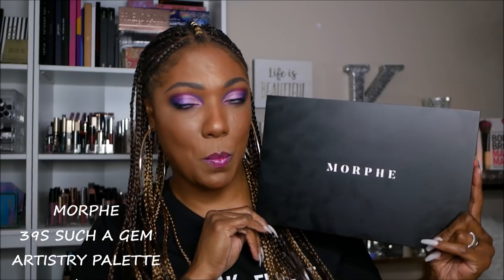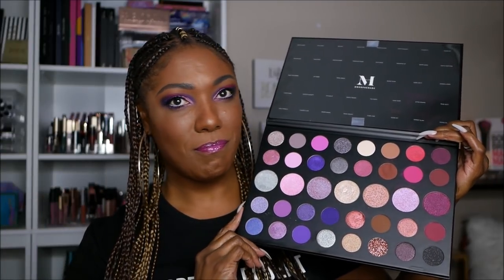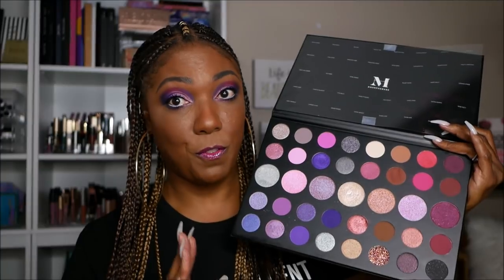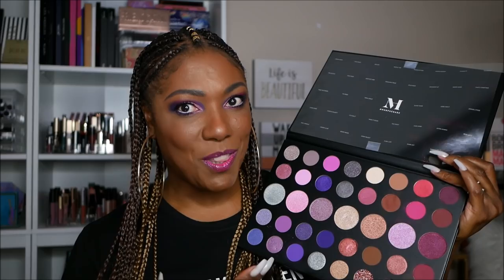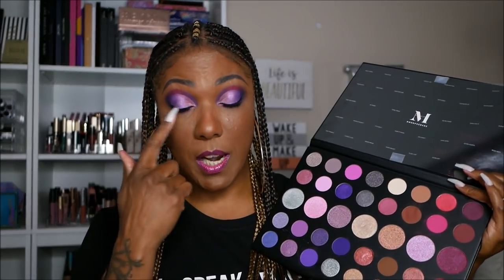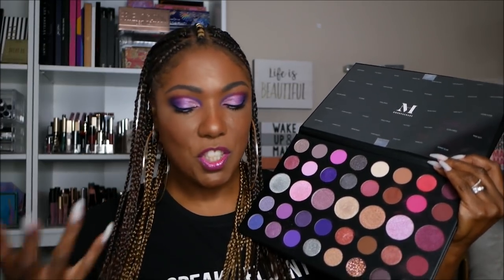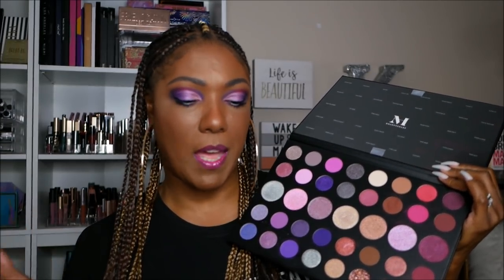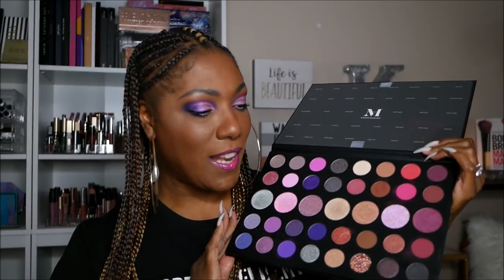**NEW** Morphe 39S Palette - 2 Eye Looks, Swatches & First Impression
Hi Guys!!

Thank you for stopping by to check out my video trying out the New Morphe 39S Palette!!  These are just my thoughts and first impressions.